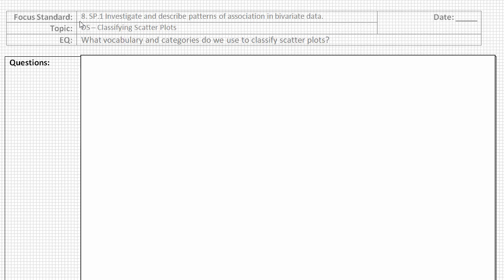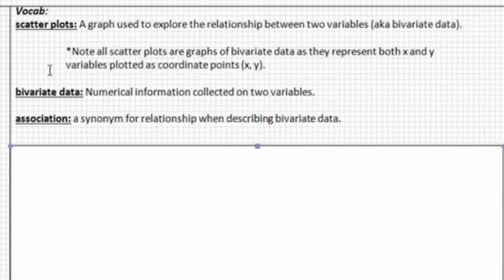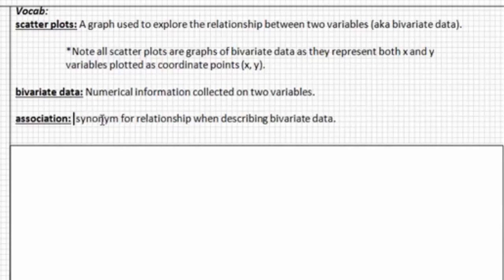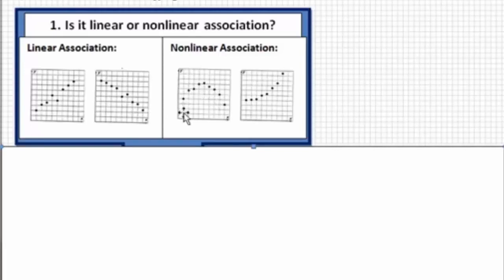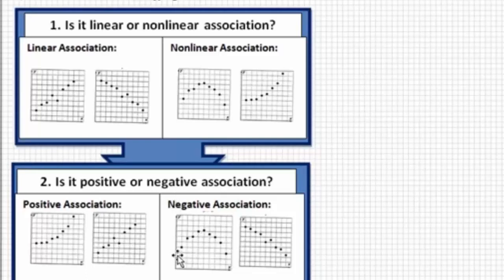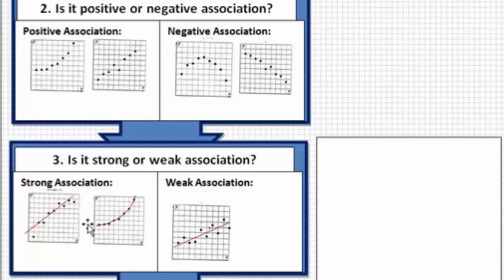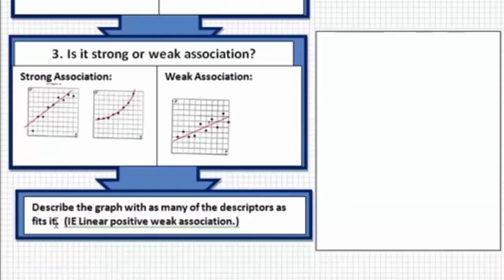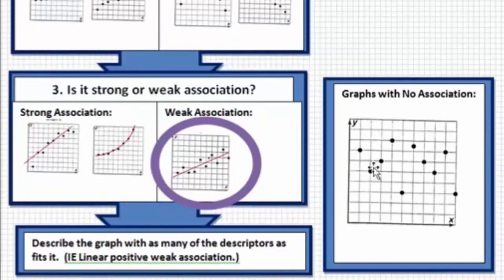DS - Classifying Scatter Plots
This Math8 video serves as a basic introduction to the vocabulary associated with describing and classifying bivariate data scatter plots.